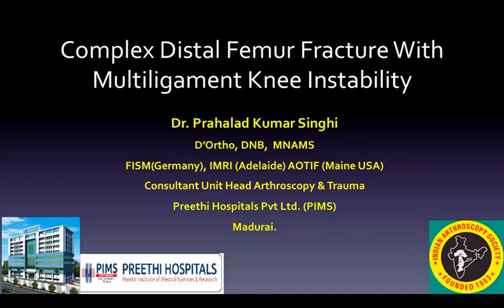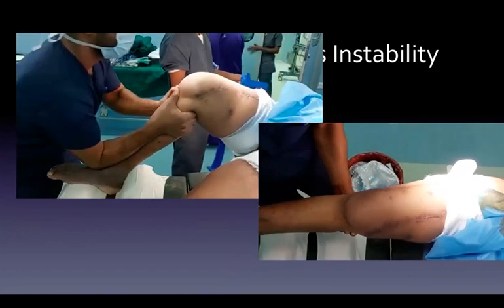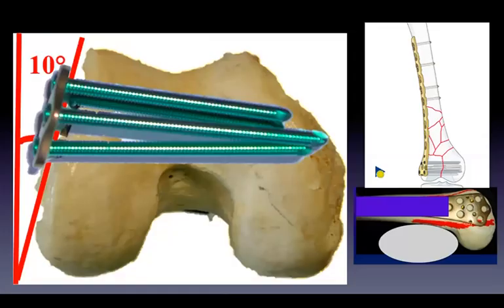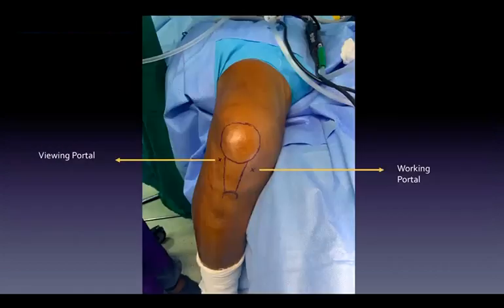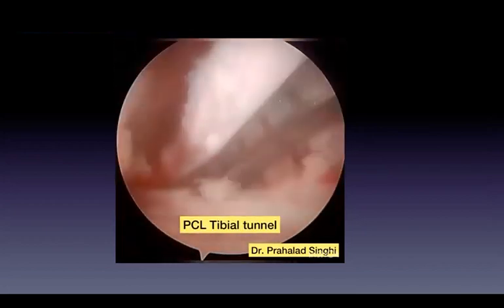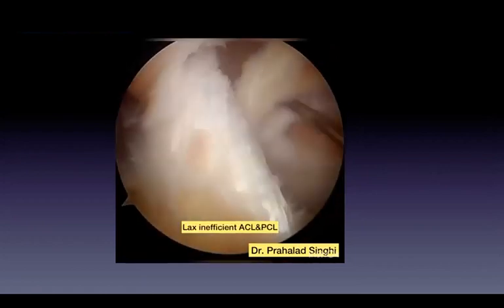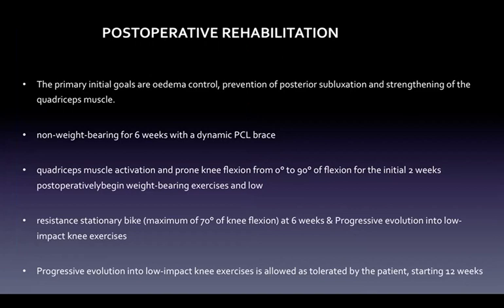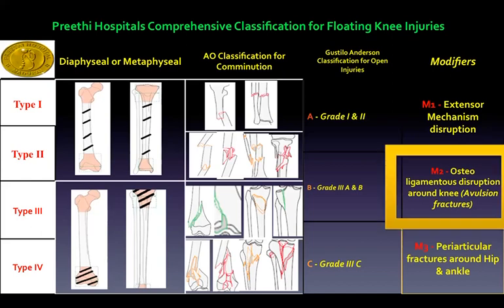ACL PCL and PLC reconstruction in a complex distal femur fracture Dr Prahlad Singhi